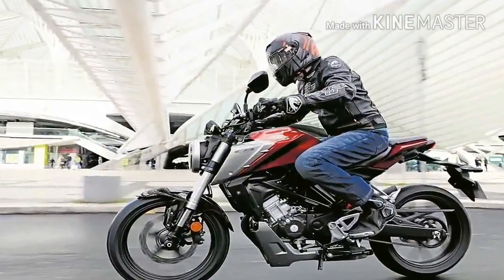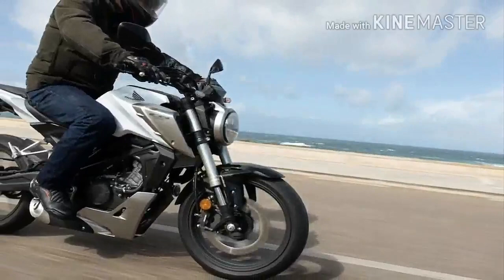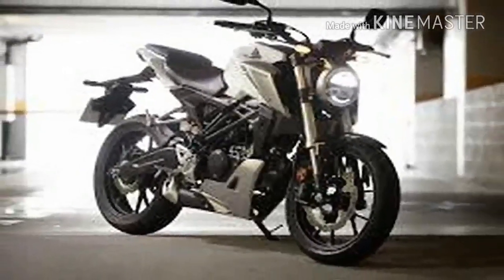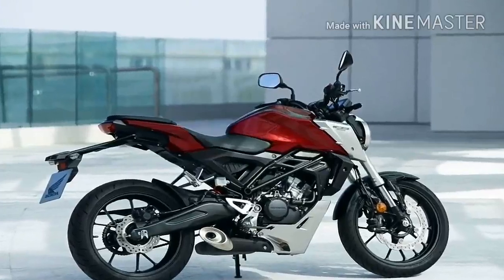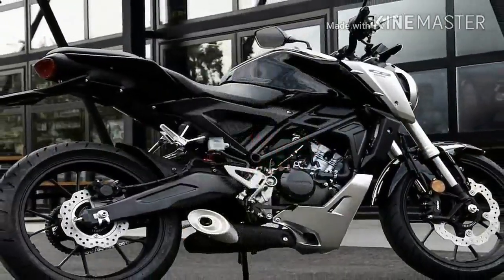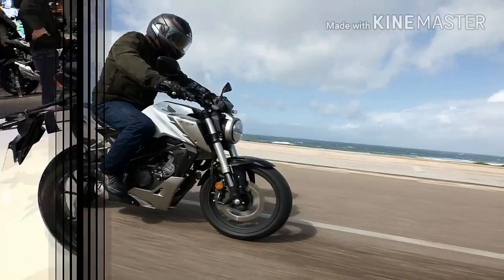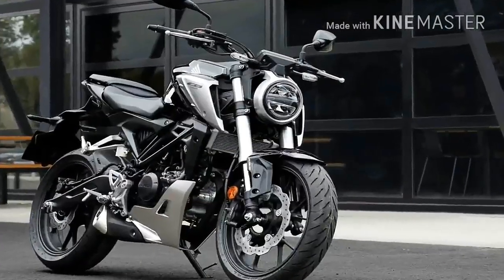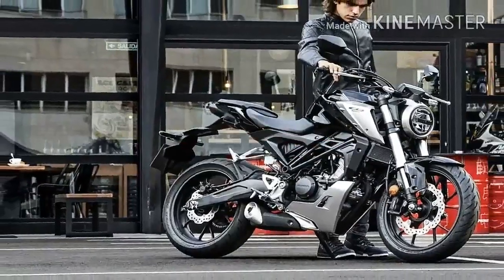HONDA CB125R - 2018 Full Information,Review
2018 HONDA CB125R

Honda uncovers a gorgeously stripped-back new section level 'games exposed' pointed decisively at style-cognizant more youthful riders. The lightweight CB125R highlights a responsive fluid cooled motor, six speed gearbox in addition to shiny new suspension included tubular/squeezed steel outline, 41mm USD forks, outspread mount 4-cylinder front caliper and coasting plate. An improved determination incorporates full LED lighting, LCD show and IMU-based ABS.

Substance:

1 Introduction

2 Model outline

3 Key highlights

4 Technical particulars

1. Presentation

Bring motorcycling down to its minimum necessities and regularly less equivalents more. Which, for anyone considering his or her first cruiser is something worth being thankful for: the basics of a simple to-ride machine, with connecting with true motor execution and super-deft taking care of are all you require. Wrap those essentials in an unmistakable new style, and include a large group of premium details, and the outcome is an awesome place from which to start a two-wheeled profession.

Honda comprehends this recipe well, and for 2018 has made the CB125R. Some portion of a particular new family utilizing Honda's new 'Neo Sports Café' styling – which incorporates the CB1000R and CB300R, both new for 2018 – it distils the greater part of the fervor of two wheels into a conservative, lightweight frame.

Enjoyable to ride, a delight to claim and speaking to an intense new course for Honda's entrance level machines, it has a significant number of the top notch highlights found on its bigger limit kin. The CB125R infuses a newly new style on to Europe's city lanes with a moderate, exposed boned state of mind.

2. Display Overview

The CB125R may have huge bicycle looks however it weighs only 125.8kg (wet), making it a to a great degree simple machine to oversee. Its free-revving fluid cooled single-barrel motor conveys solid low-to mid-go increasing speed and it offers a special new nearness, planned to connect with and rouse youthful riders.

A spic and span outline blends squeezed and tubular steel; it the two looks great, and gives a tuned unbending nature adjust that gives awesome criticism. The CB125R likewise includes high detail 41mm USD forks, spiral mount 4-cylinder front caliper, IMU-based ABS and full-measure Dunlop outspread tires.

Profitable highlights all the more normally found on significantly bigger machines, for example, the decreased steel handlebar, LCD instrument show and full LED lighting, ooze quality and add to the pride of possession.

3. Key Features

3.1 Chassis and Styling

Mechanical negligible styling has striking visual effect

Lightweight casing blends tubular and squeezed steel

41mm USD front forks and unpredictable cross area steel swingarm

Spiral mount 4-cylinder caliper and hubless 296mm skimming front plate

ABS works through IMU (Inertial Measurement Unit)

Full LED lighting and LCD instrumentation

The CB125R's styling is special to the machine, and a consider decrease, putting the machine's passed out equipment in plain view. It takes after the 'Neo Sports Café' outline dialect of the new CB1000R: moderate and mercilessly perfect, it conveys another harder-edged state of mind to Honda's entrance level range. The cutaway tail unit is moderate in the extraordinary, and holds the nylon raise curved guard mount; both rider and pillion footpeg holders are aluminum.

The CB125R's casing – which likewise supports its moderate style – is developed with tubular and squeezed steel; the swingarm is produced from steel plate, sporadically molded in cross-segment. Both are intended to accomplish high longitudinal inflexibility and control torsion from wheel redirection without abundance unbending nature or weight.

The skeleton's center quality is secured by the squeezed steel swingarm turn plates and swingarm, permitting the tubular steel cross section casing to convey light-footed taking care of with steadiness and criticism; rake and trail are set at 24.2°/90.2mm. High particular 41mm USD forks additionally supplement the CB125R's taking care of, with consistent damping and supple spring rate.

A 51.6% front/48.4% back weight inclination gives a positive vibe to front-end hold and simple guiding which is additionally helped by the low, 125.8kg wet weight and reduced 1345mm wheelbase.

The fat bar-style handlebars turn through 40° and the 2.3m turning circle ensures simple entry in stuck city activity. Seat tallness is 816mm.

honda,
honda civic,
honda accord,
honda s2000,
honda civic si,
honda ruckus,
honda crv,
honda prelude,
honda fit,
honda nsx,
honda del sol,
honda grom,
honda accord sport,
honda accord 2016,
honda accord 2008,
honda accord 2015,
honda accord 2019,
honda accord coupe,
honda accord 2013,
honda accord 2007,
honda accord 2014,
a honda civic,
a honda accord,
a honda dirt bike,
a honda pilot,
a honda car,
a honda 4-wheeler,
a honda 125,
a honda con